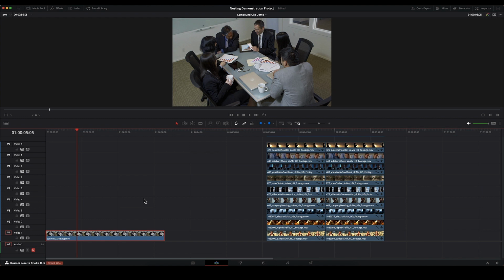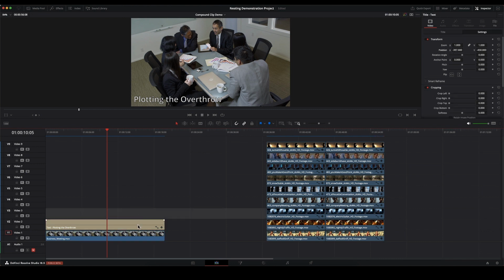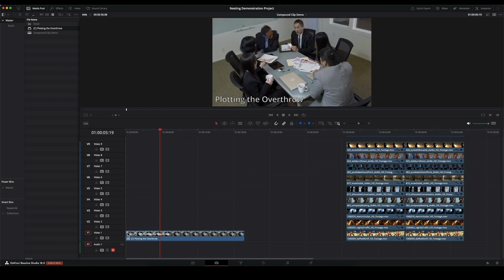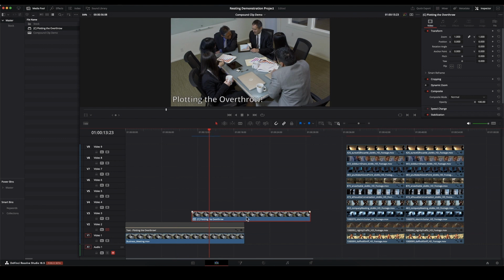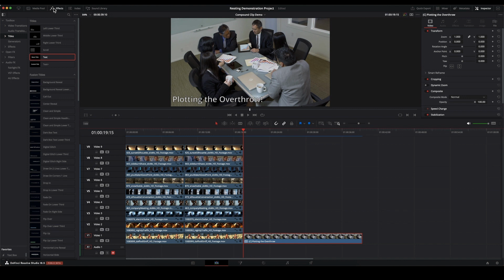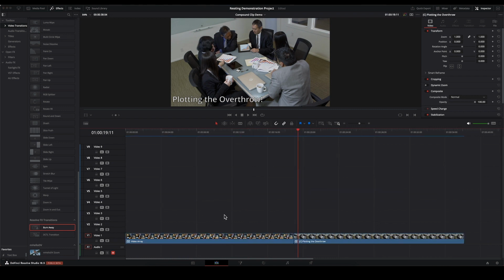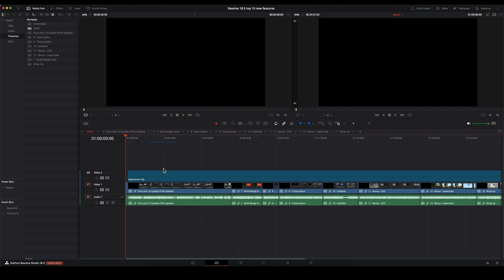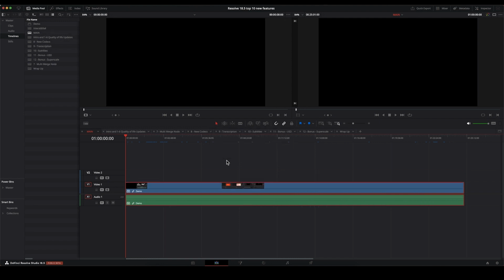Your Life in DaVinci Resolve made easier with Nesting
In this video I go over how you can use both compound clips and timelines to make life easier in your editing as well as to provide some organizational tools for your projects.

Just starting with editing?  Check out my 2 part series on editing in resolve for beginners!